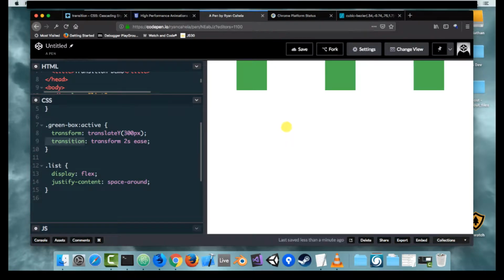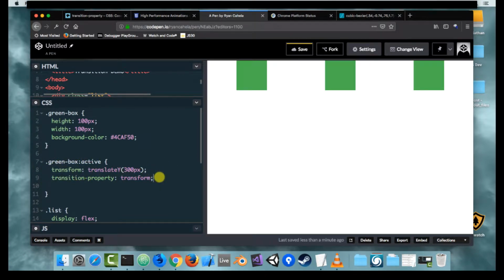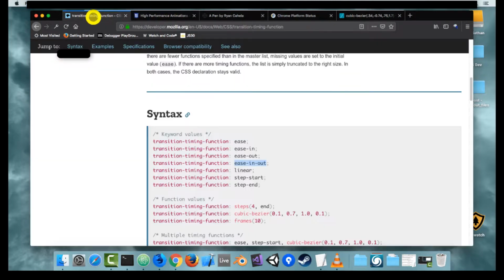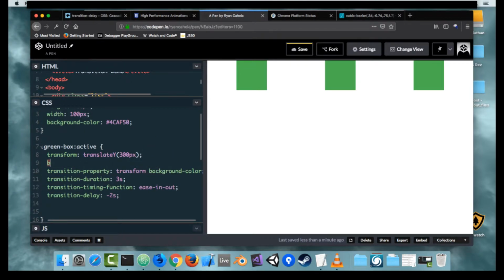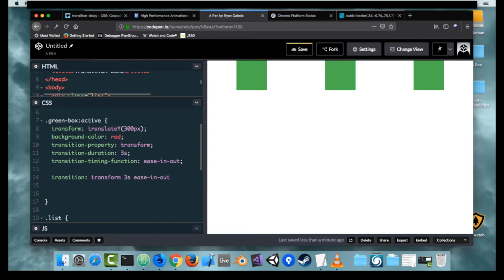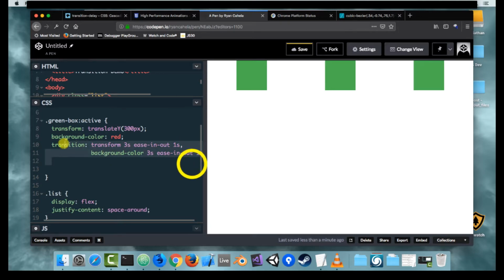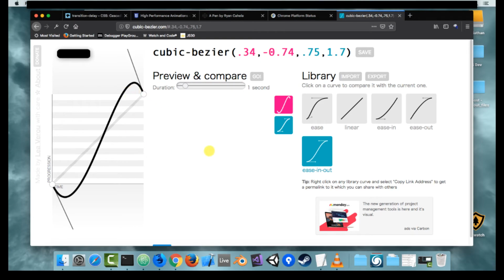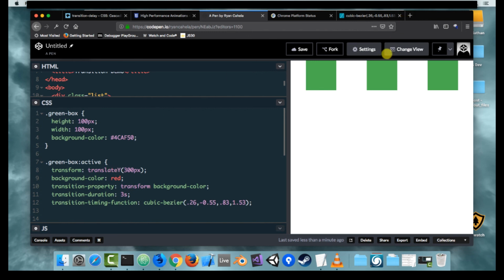Basics of CSS Transitions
In this video we will be exploring the CSS transition rules. Transition Property, Transition Duration, Transition-Timing-Function, and Transition Delay are all used to animate html elements when a rule is changed. All you have to do is specify a CSS rule with the “Transition Property” rule. Declare an animation duration with the “Transition Duration” rule. The browser then calculates the intermediate values between the beginning and ending state and executes it in a way that corresponds to the value passed to the “Transition Timing Function” rule. There is an optional modifier called the “Transition Delay” rule. Transition Delay will stop the browser from executing the animation until a given amount of time has passed.